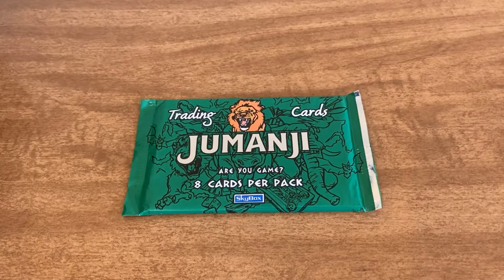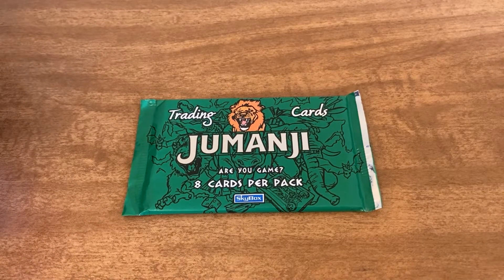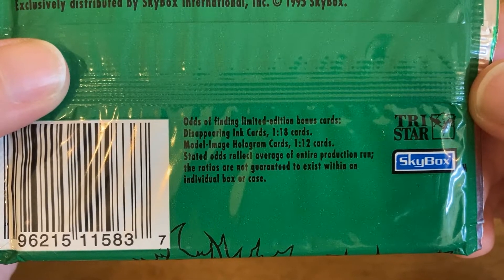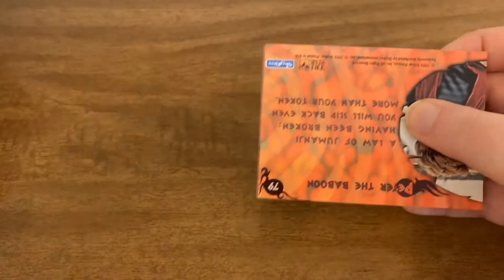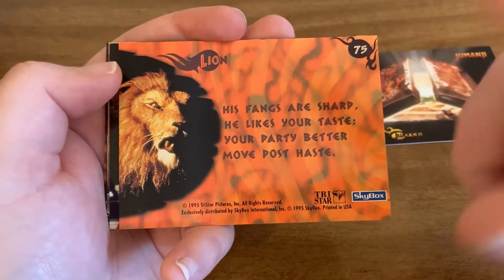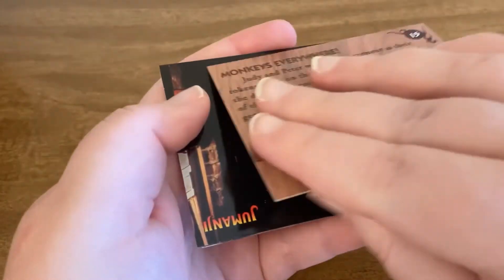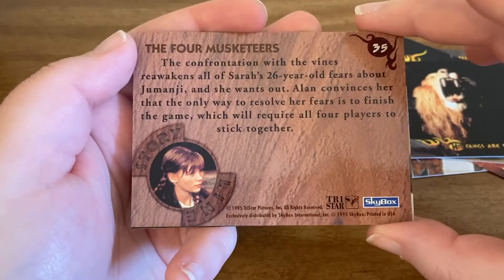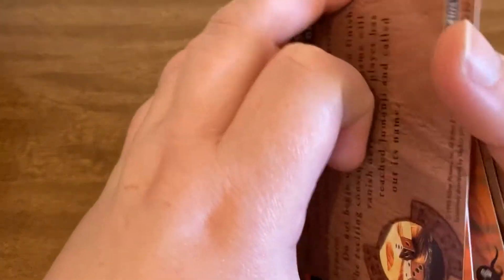Jumanji Pack Opening 3